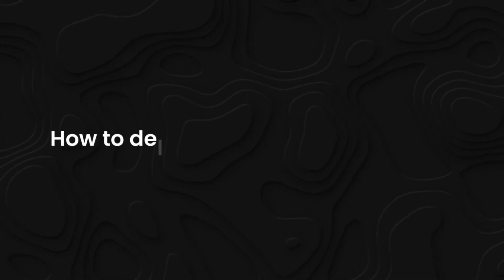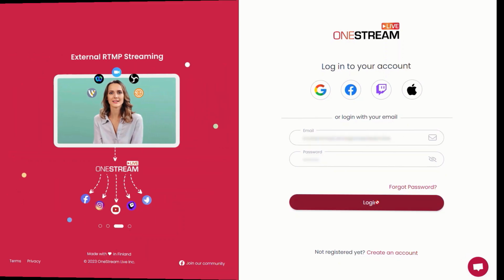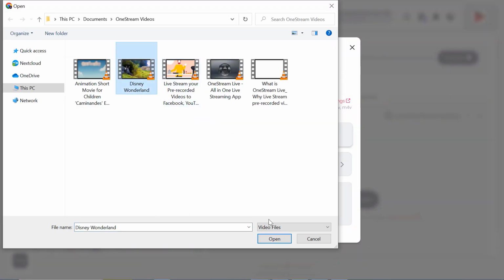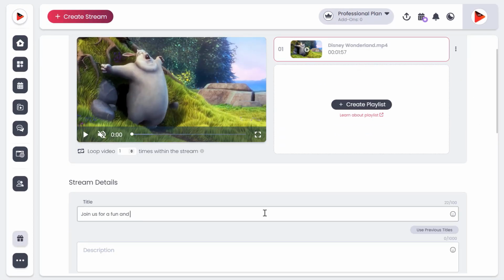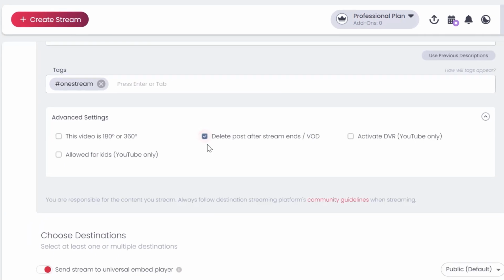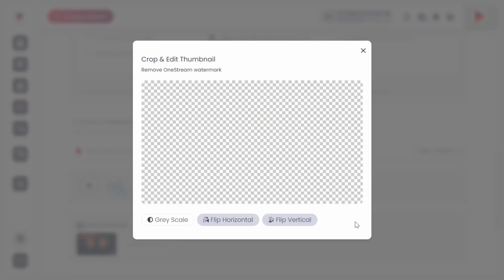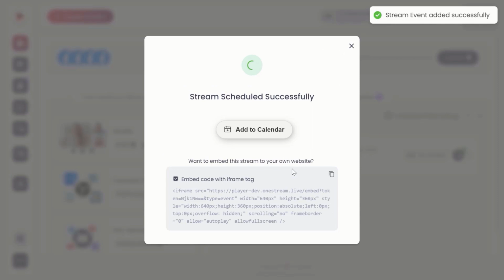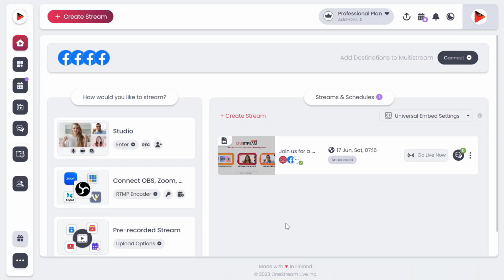How to Auto Delete a Video After Live Streaming | Pre-Recorded Video Tutorial | OneStream Live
In this tutorial, we'll show you how to ensure your video is deleted immediately after streaming! With the "Delete Stream/VOD" option under Advanced Settings when creating a schedule, you'll have full control over your content's visibility.

Now, you can auto delete your video after live streaming on OneStream Live. OneStream is a cloud solution that helps you live stream Pre-Recorded, Studio, and third-party RTMP sourcing live streaming on 45+ social media platforms at the same time.

Become our Partner and get a 25% Recurring Lifetime Commission Per Sale